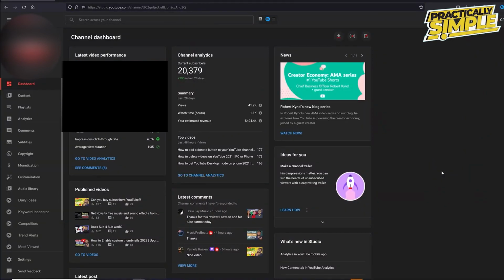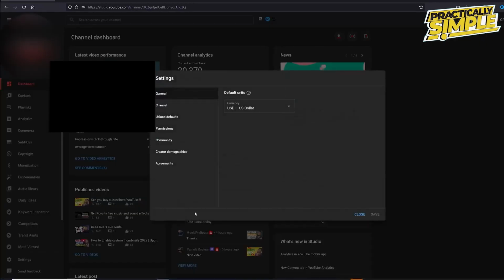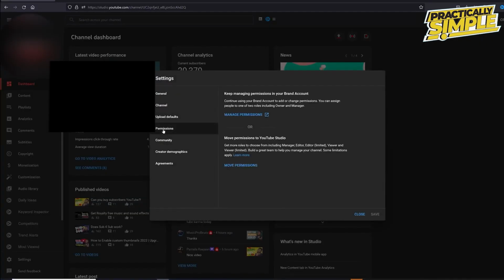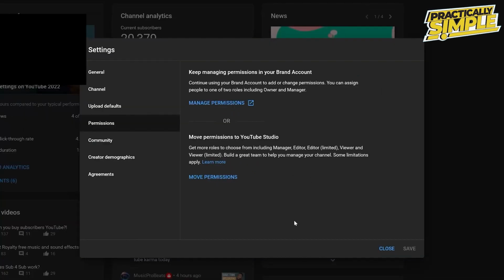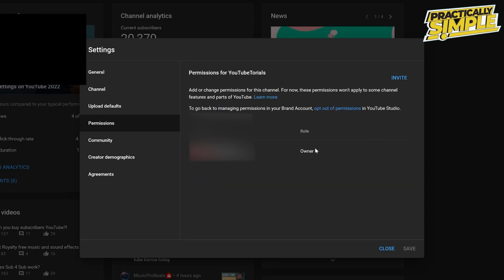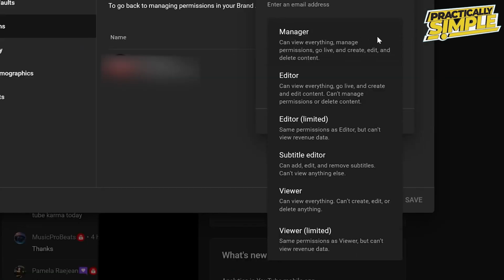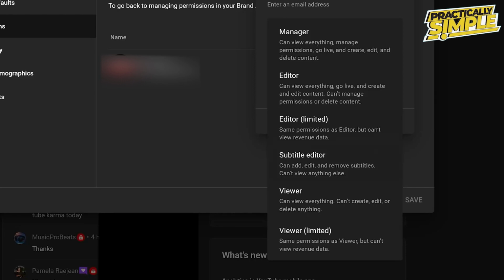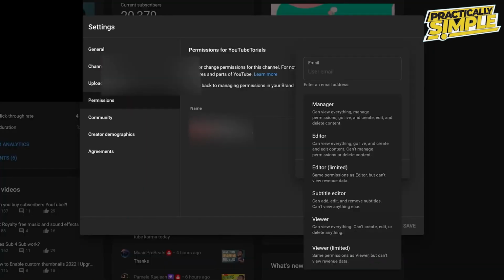How to Add Editors & Managers to Your YouTube Channel - 2023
If you want to Find How to Add Editors & Managers to Your YouTube Channel  but don't know how to do it, then this tutorial is for you!

In this tutorial, I'm going to show you How to Add Editors & Managers to Your YouTube Channel.